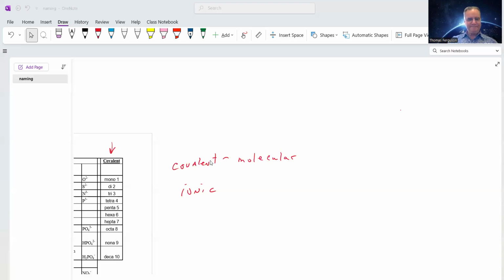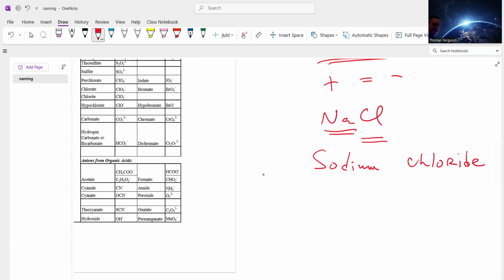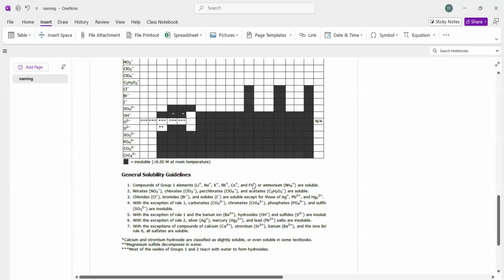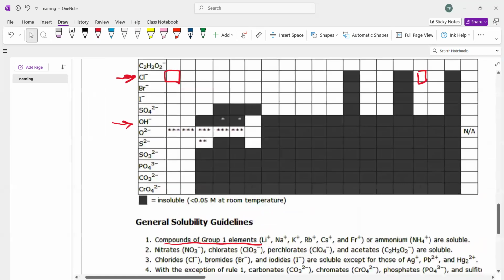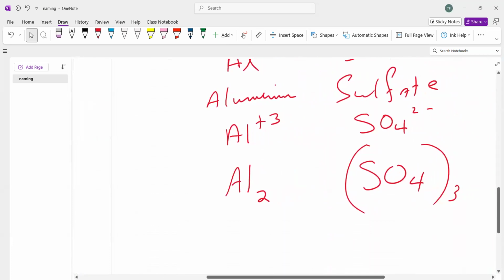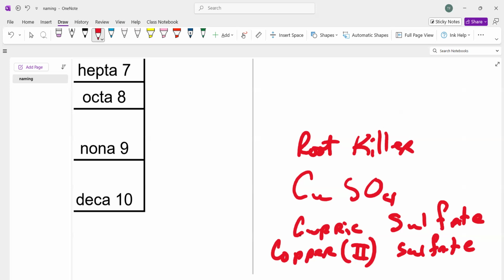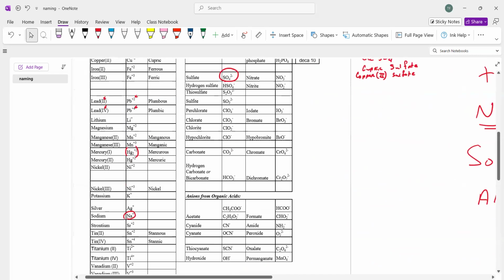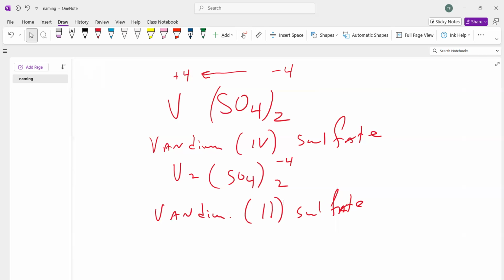Video - unit 4 ionic naming 4 18 2025